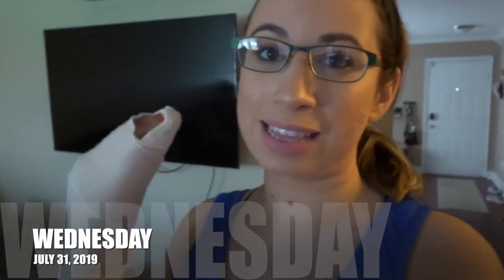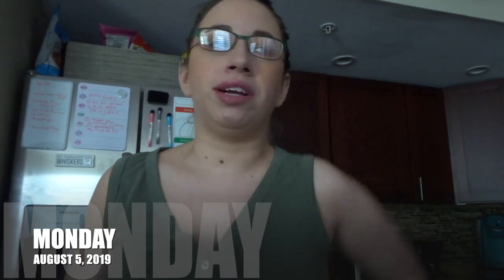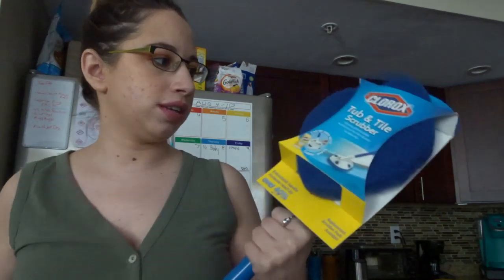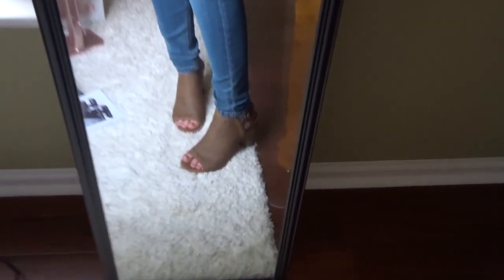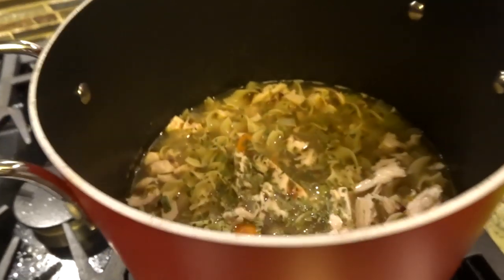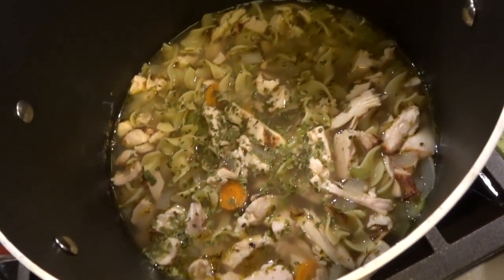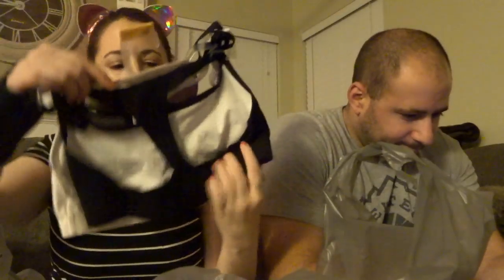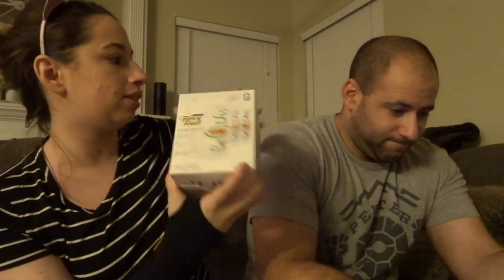VLOG | QUICK BEACH TRIP, TENDINITIS, AND LOTS OF SMALL HAULS